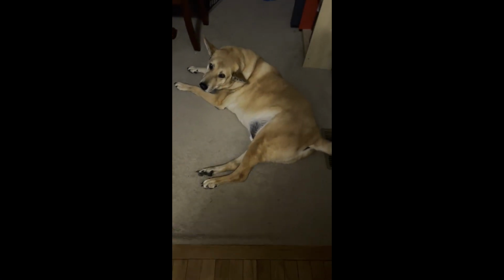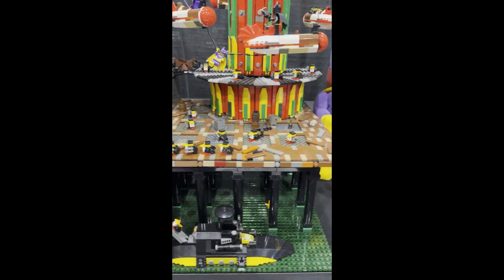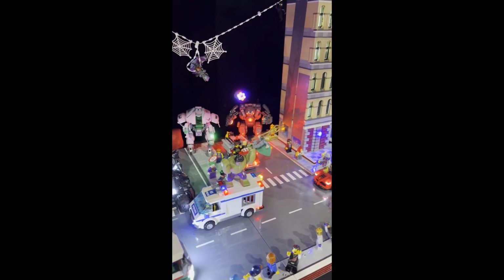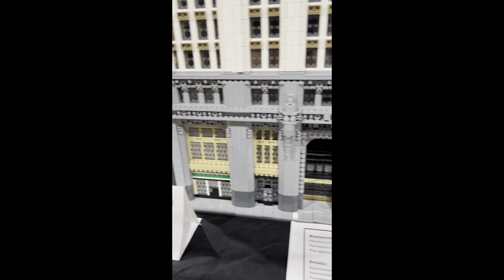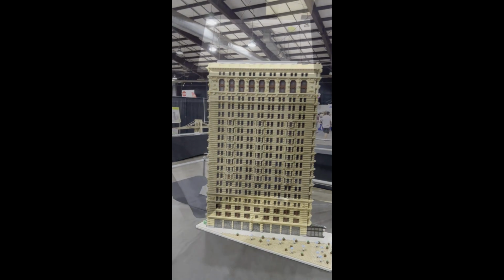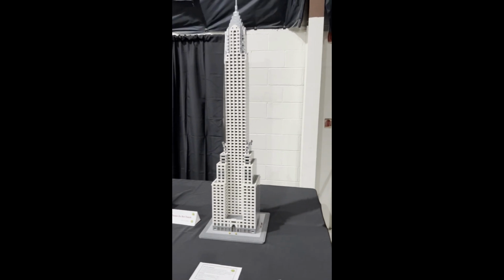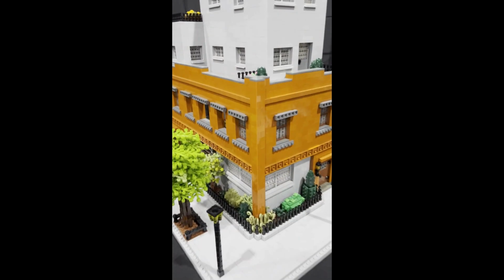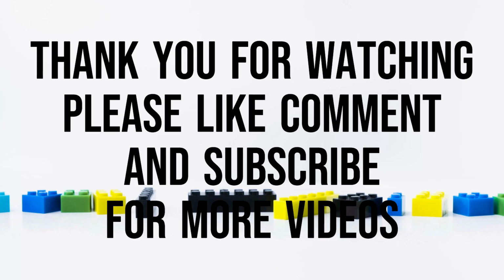At Brick Universe in Fishersville Virginia 2023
At Brick Universe in Fishersville Virginia 2023. I went to this Brick Universe and talked to one of the builders. There were a lot of great builds and some great artistic ideas built into Lego.